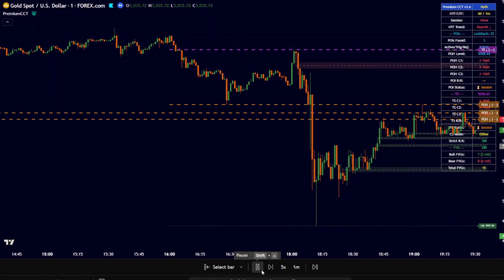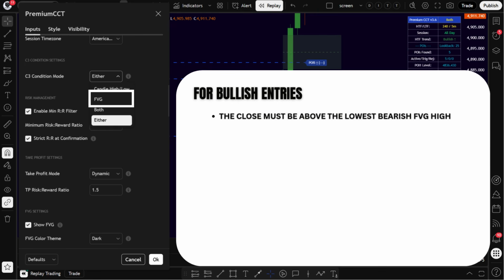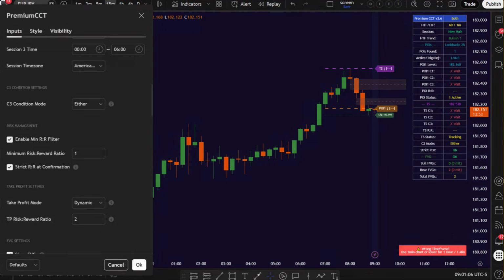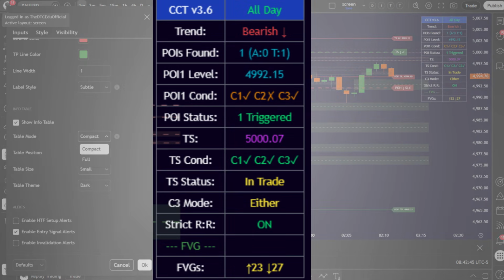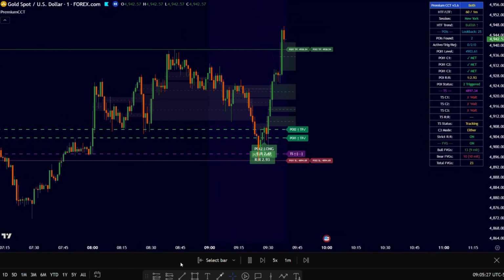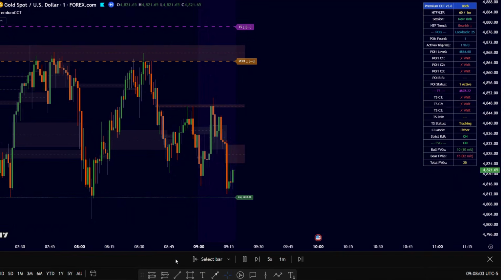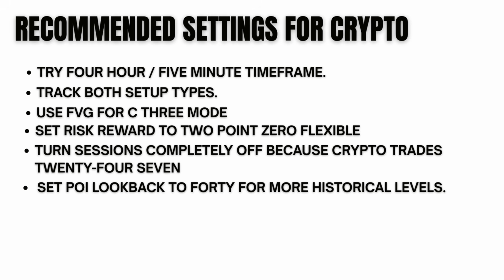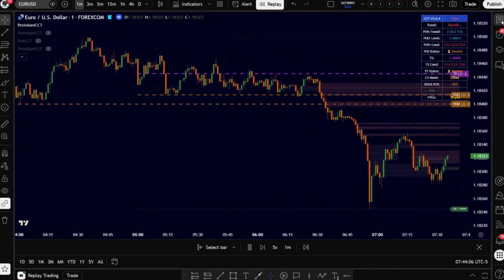The ONLY TradingView Indicator You Need | Premium CCT v3.6 Complete Strategy Breakdown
Welcome to the complete breakdown of the Premium CCT Indicator v3.6 — a professional-grade multi-timeframe trading system built for precision entries and structured risk management.

2. Like the video
3. Comment your TradingView Username below

In this full tutorial, you’ll learn how to trade using:
• Higher Timeframe structure breaks
 • Multiple POI (Points of Interest) tracking
 • Turtle Soup confirmations
 • Fair Value Gap (FVG) detection
 • Dynamic & Fixed Risk Reward models
 • Session-based filtering (London, New York, Asia)
 • Trend filtering with HTF bias
 • Advanced scaling techniques
 • Built-in invalidation logic (NEW in v3.6)
This strategy is built around Smart Money Concepts and institutional-style price action. It works across:
✔ Forex
 ✔ Gold (XAUUSD)
 ✔ Indices (S&P 500, NASDAQ)
 ✔ Crypto (BTC, ETH)
If you’re serious about structured trading with clear rules, defined risk, and professional workflow — this is the system you’ve been waiting for.

🔥 What Makes Version 3.6 Different?
• Persistent HTF Setup Tracking
 • Smart Setup Invalidation Alerts
 • Enhanced Fair Value Gap Scanning
 • Improved Risk/Reward Filtering
 • Advanced Multi-POI Management
This is not just another indicator. It’s a complete trading framework.

📌 Recommended Starting Settings:
 Best optimized for Gold (1H / 1M default preset)
 Flexible RR mode for more opportunities
 Either mode for faster entries
Practice on demo before going live. Master one instrument. Track your stats. Trade with discipline.